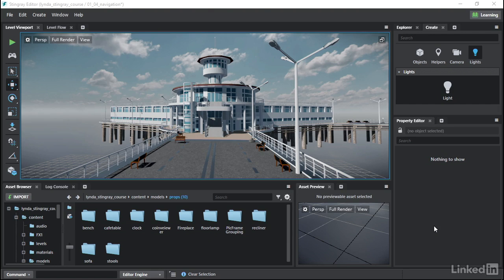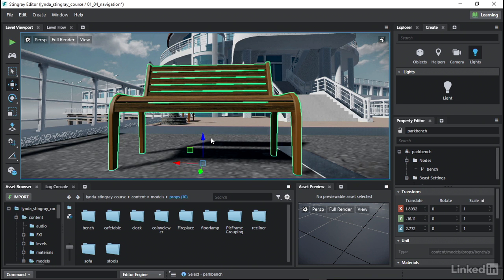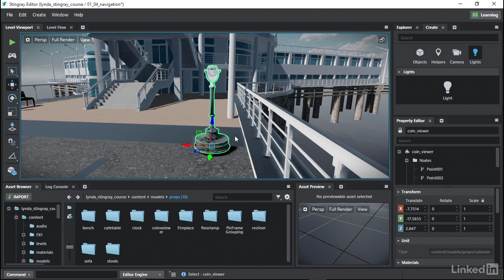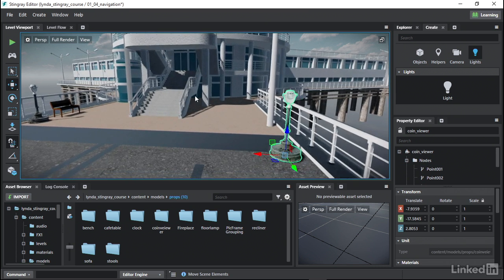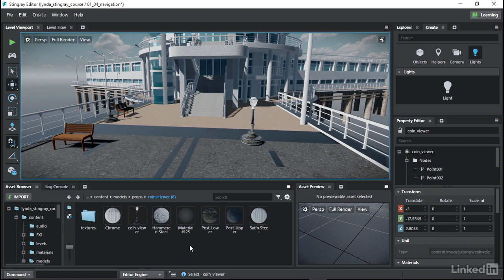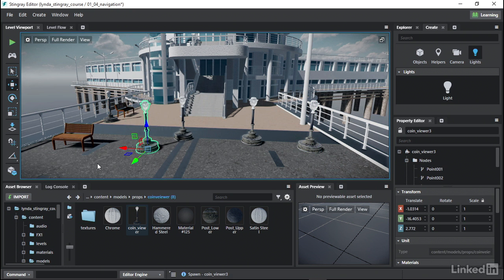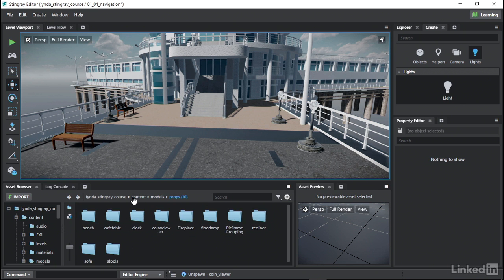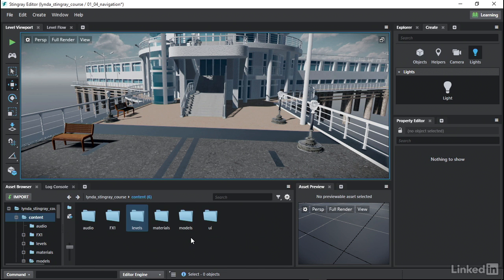006 Navigating the Stingray world